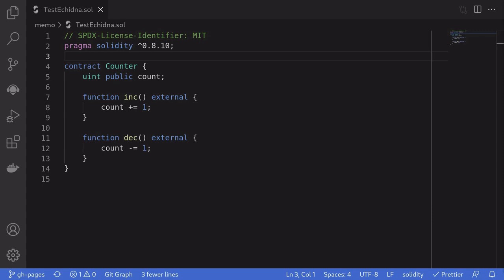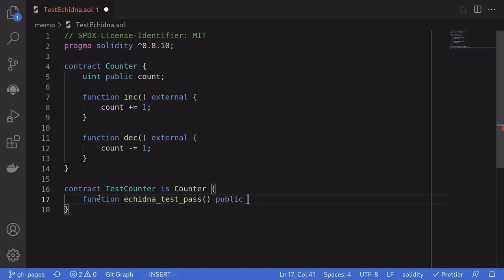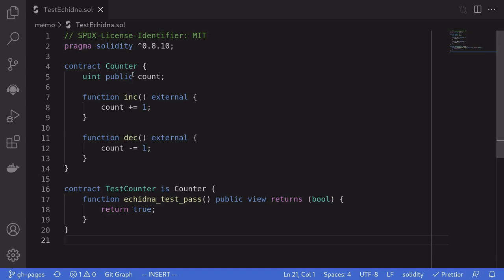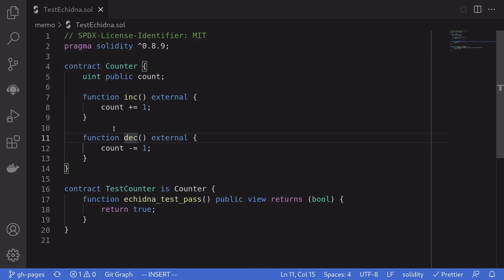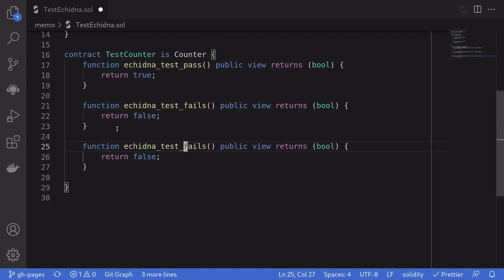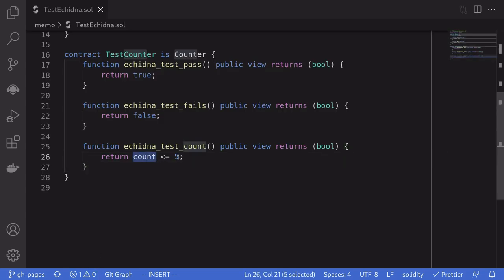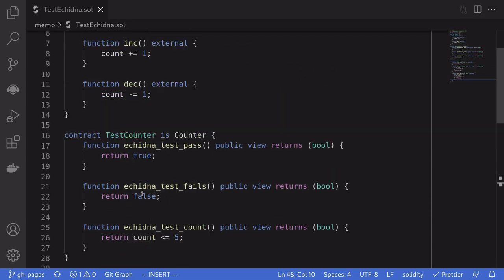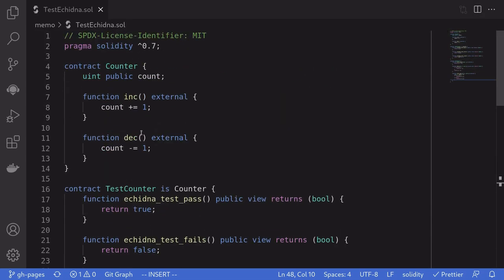Finding Bugs with Echidna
Introductory example of how to use Echidna to write property-based testing for Solidity smart contract.